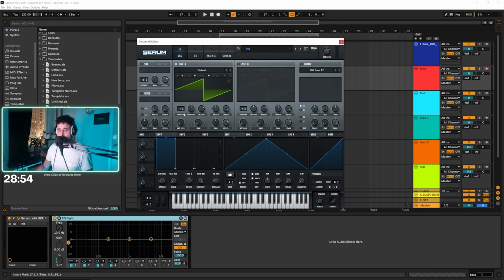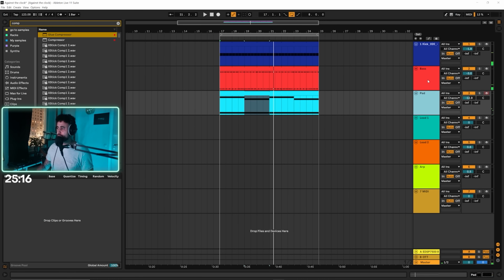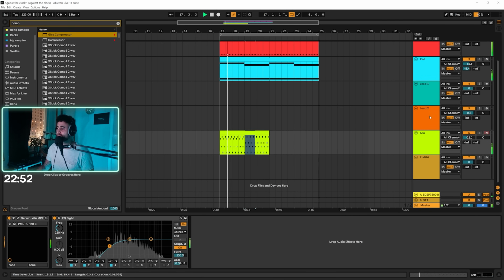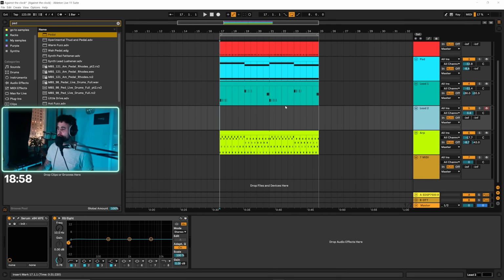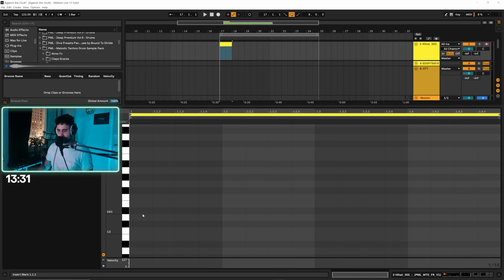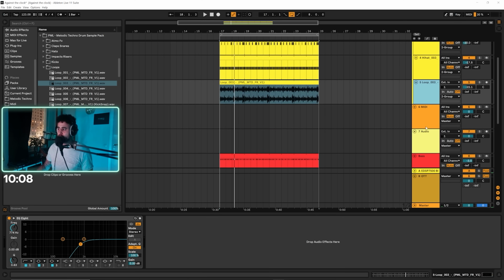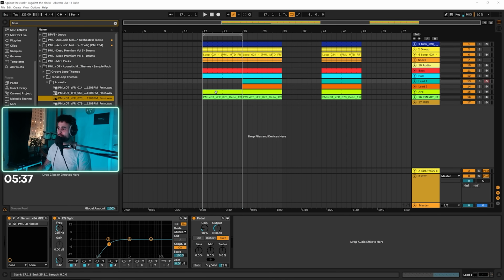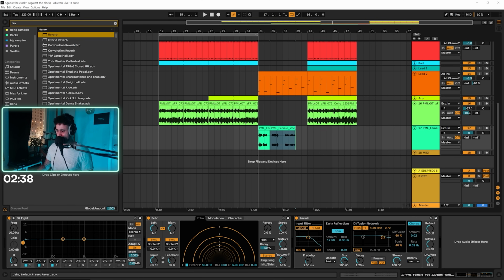MELODIC TECHNO From Scratch in 30 Minutes | Ableton Tutorial | Style of Afterlife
This time PML Producer LAR goes against the clock and produces a melodic techno track from scratch. All sounds come form the:

BUNDLES

⏰ TIMECODES ⏰

00:00 Start

🎛️ SOUND PACKS 🎛️

💥 INSPIRATION 💥